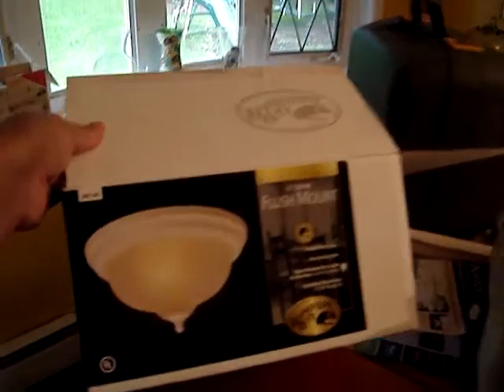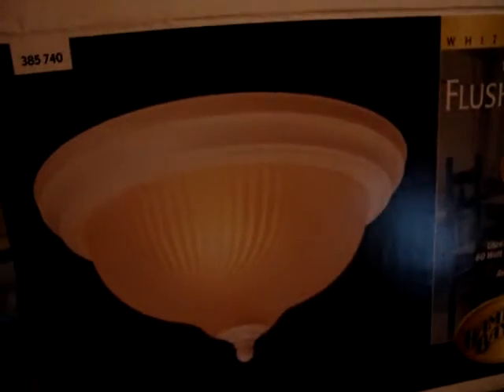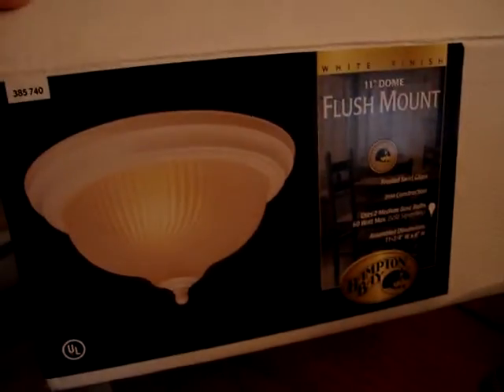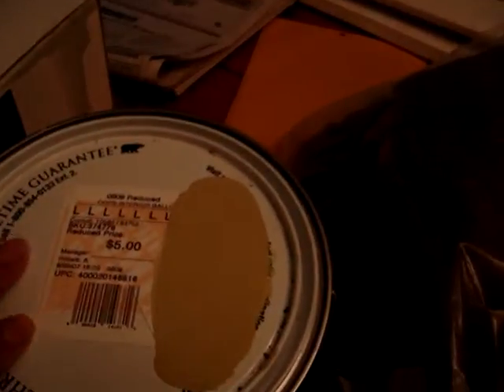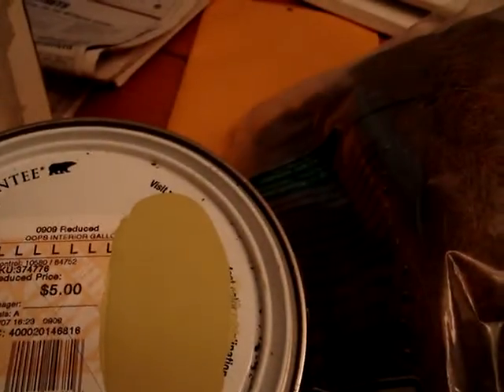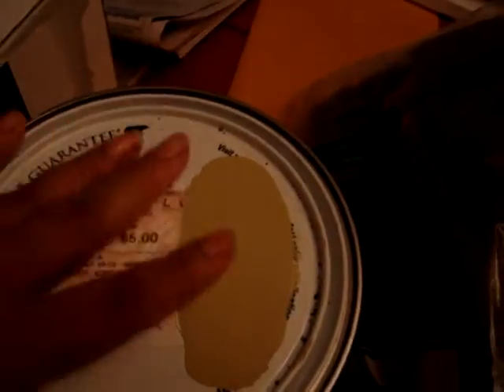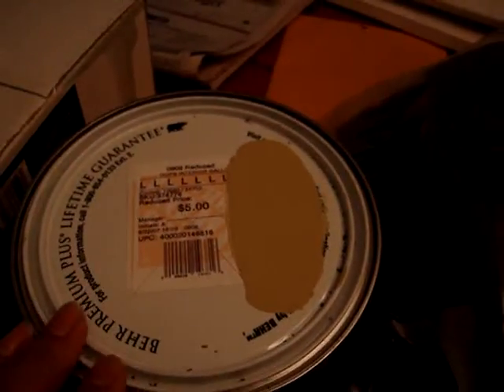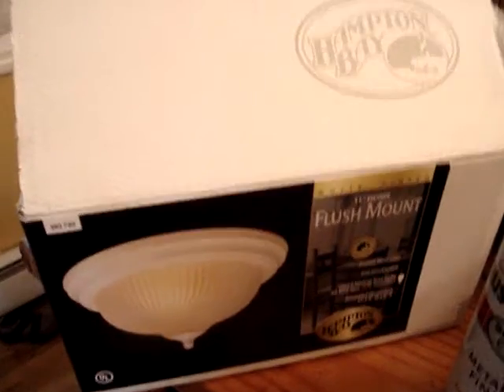Light Fixture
Light fixture update